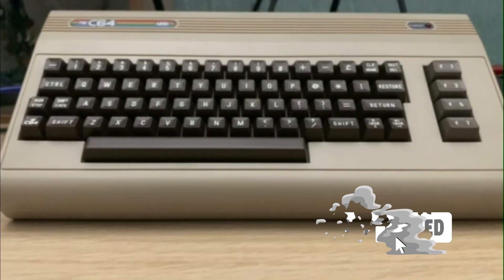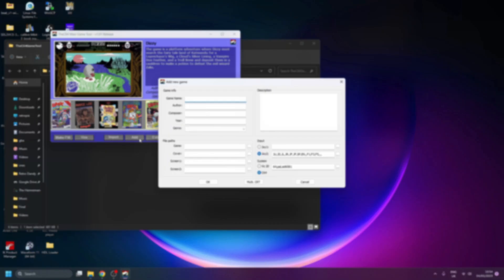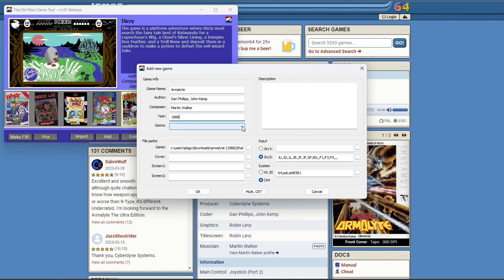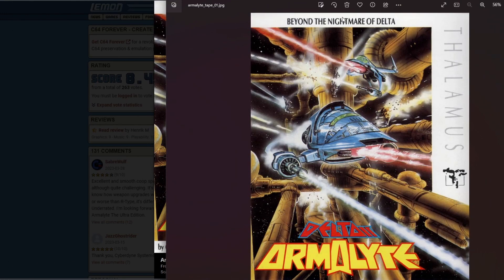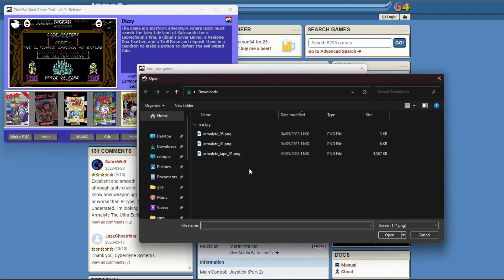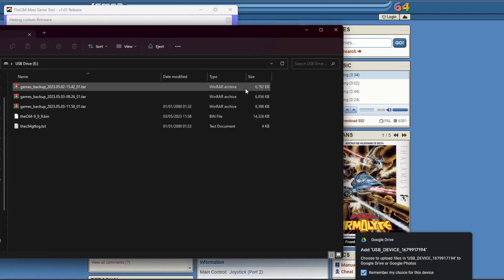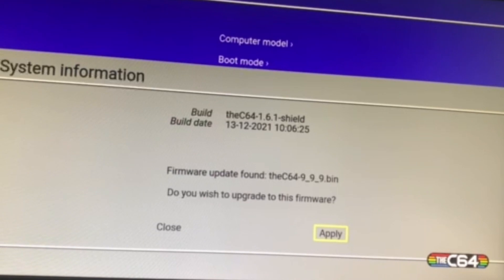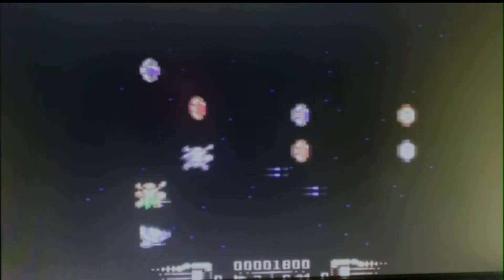TheC64 Mini: Adding games to the Carousel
I'm back with more C64 Mini stuff. In this video I cover how to add games to the in-built carousel. It can be tedious, but if you just want to add a few games and keep that second USB port free, this could be the guide you're after.